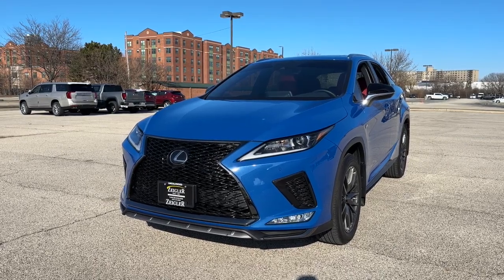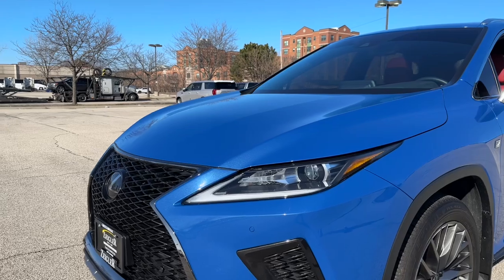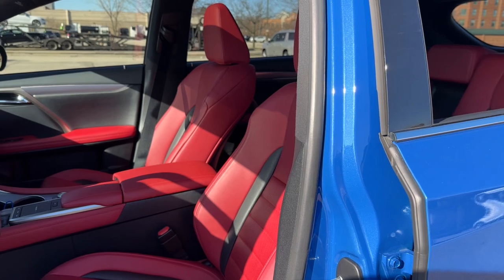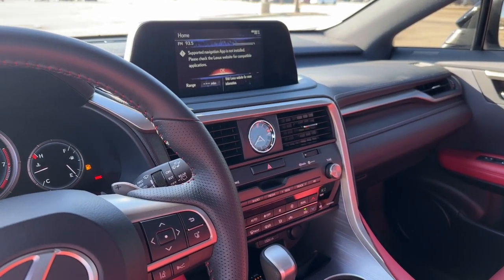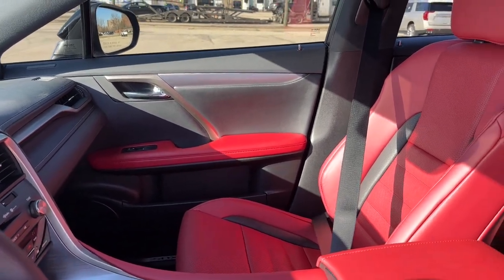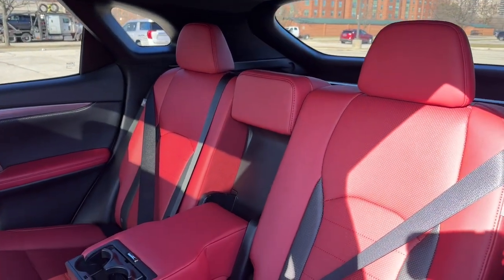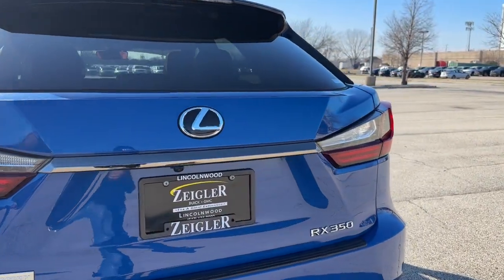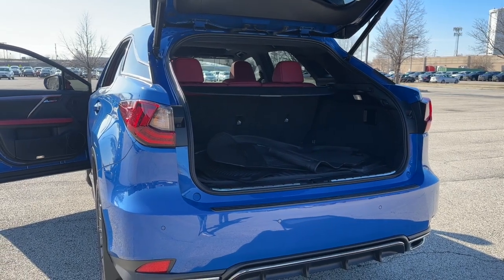2022 Lexus RX Chicago, Lincolnwood, Skokie, Schaumburg, Arlington Heights PA5482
Grecian Water Used 2022 Lexus RX 350 F Sport available in Chicago, Illinois at Zeigler Buick GMC Cadillac. Servicing the Lincolnwood, Skokie, Chicago, Schaumburg, Arlington Heights, IL area.

RX 350 F Sport
2022 Lexus RX 350 F Sport - Stock#: PA5482

6900 N. McCormick Blvd

2022 Lexus RX 350 F Sport Grecian Water LOW FINANCING RATES AVAILABLE* 100K WARRANTY AVAILABLE* AWD* NAVIGATION w/BACKUP CAMERA* BLUETOOTH w/MUSIC STREAMING* BLIND SPOT MONITOR* LEATHER HEATED SEATS* VENTILATED SEATS* HEATED STEERING WHEEL* MOONROOF* SMART KEY w/PUSH BUTTON START* APPLE CAR PLAY* PREMIUM SOUND w/USB PORT* XENON HID HEADLIGHTS* RAIN SENSING WIPERS* POWER REAR LIFTGATE* PARK DISTANCE SENSORS* AUTO DIMMING MIRROR* REAR CROSS TRAFFIC ALERT* FULLY SERVICED & MAINTAINED* ABS w/VEHICLE STABILITY CONTROL* SAVE HUGE FROM NEW!!! NATIONWIDE SHIPPING AVAILABLE!!!brbrAt Zeigler Buick GMC of Lincolnwood we take pride in treating our customers like family ensuring that your experience is one that you will never forget. Every vehicle has been through a multi-point safety inspection and professionally cleaned and disinfected for your protection. We are proud to service customers in Lincolnwood Northbrook Skokie Schaumburg Chicago and all surrounding Chicagoland areas. See dealer for complete details dealer is not responsible for pricing errors. Price may exclude certain taxes doc fee charges and/or fees. Must qualify for any and all available rebates in order to obtain Zeigler Price. The value of used vehicles varies with mileage usage and condition. Book values should be considered estimates only. Some of our used vehicles may be subject to unrepaired safety recalls. Check for a vehicles unrepaired recalls by VIN FOR A GREAT EXPERIENCE.